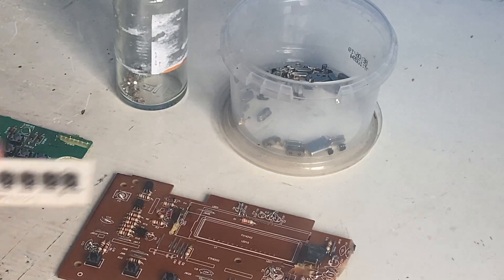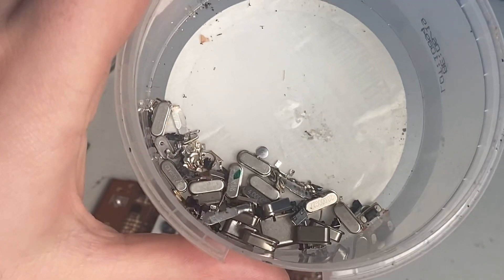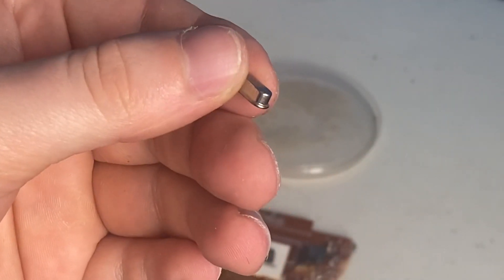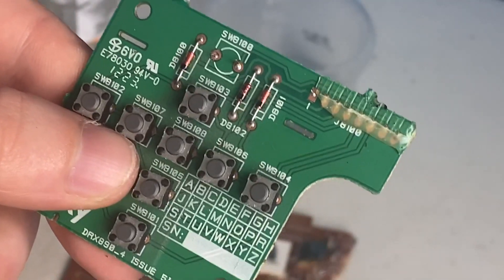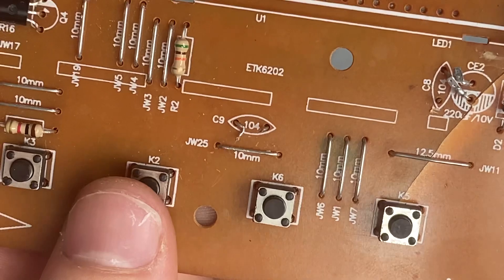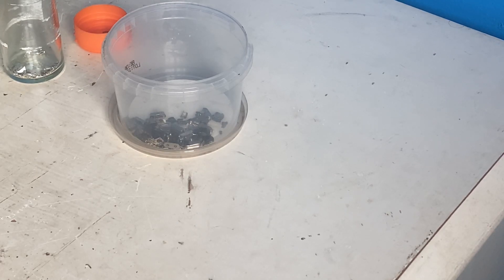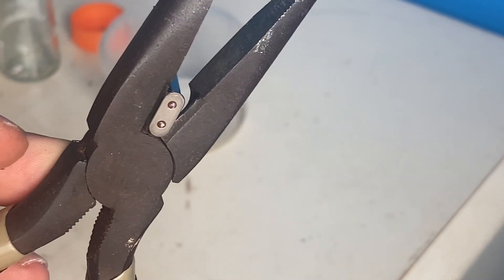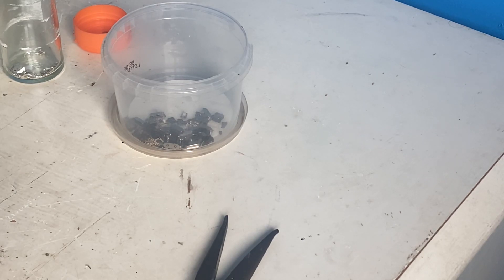Silver recovery from tactile switches very tedious work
Here I separate the metal and plastic from the silver from switches.